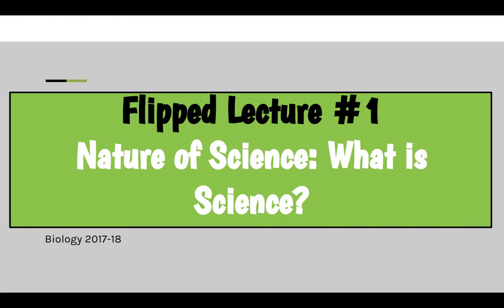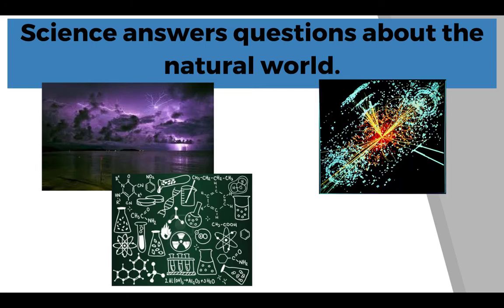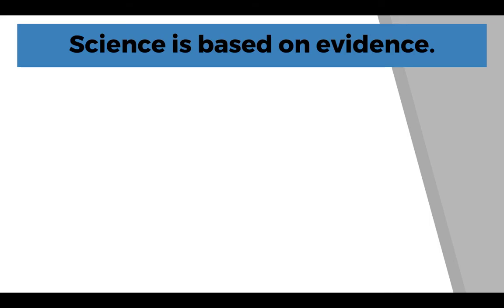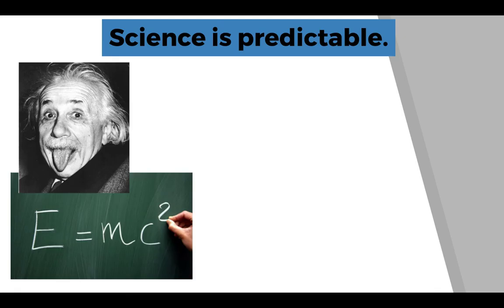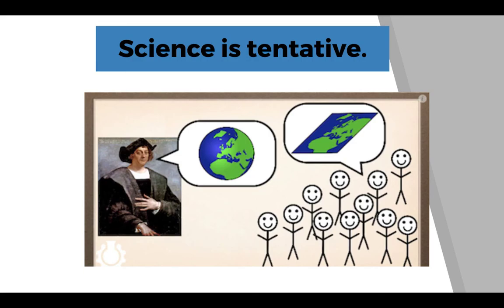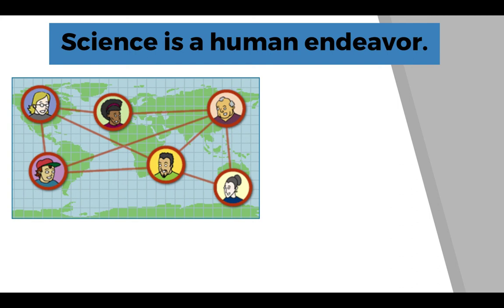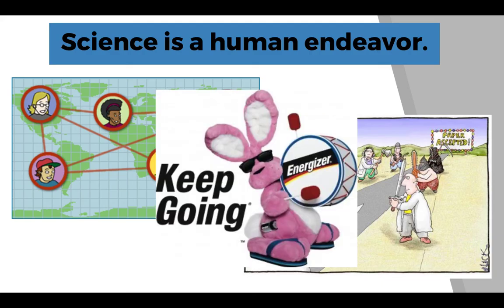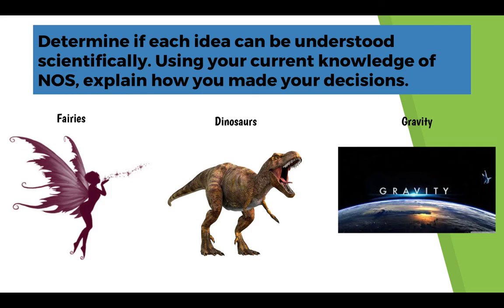NOS: What is Science? (Flipped Lecture #1)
Biology 2017-18